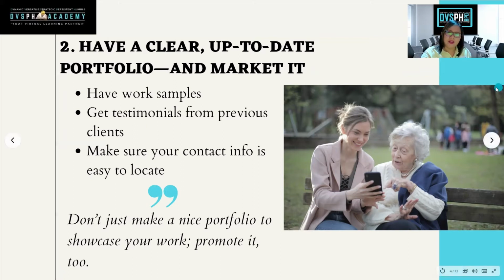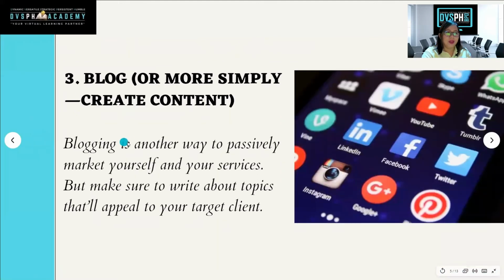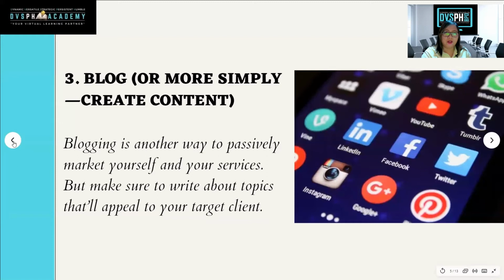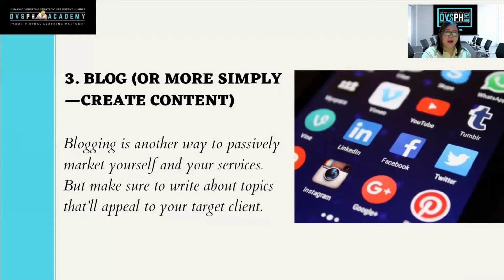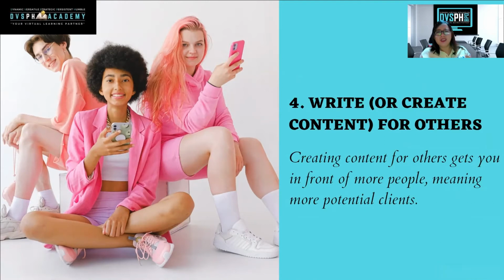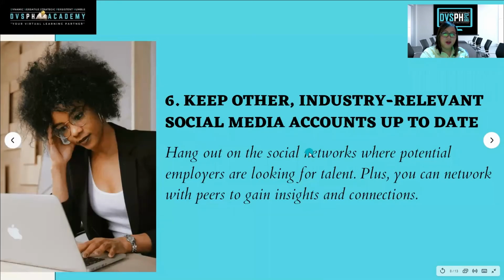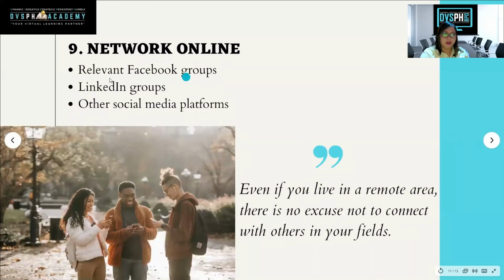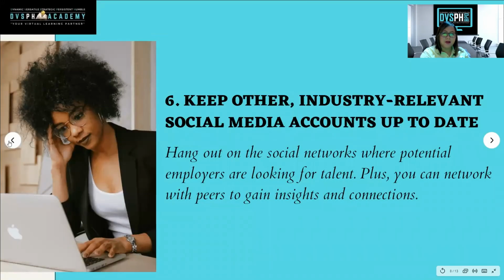Lesson 9 How to become a client magnet? (Free VA and Freelancing Training)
One of the toughest things about freelancing is getting clients. In this video, I will discuss the easier way to get more clients.

There are other, easier ways to get clients—and instead of you searching for them, they’ll come to you.

Please join in our FB Group Work From Home Professional Philippines